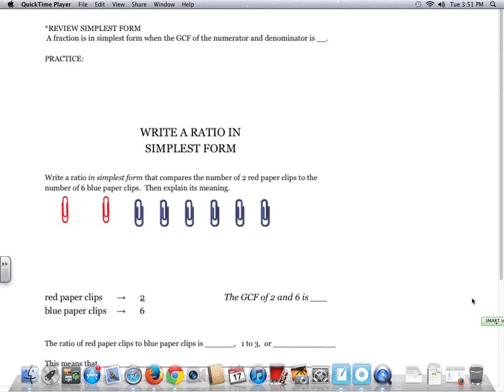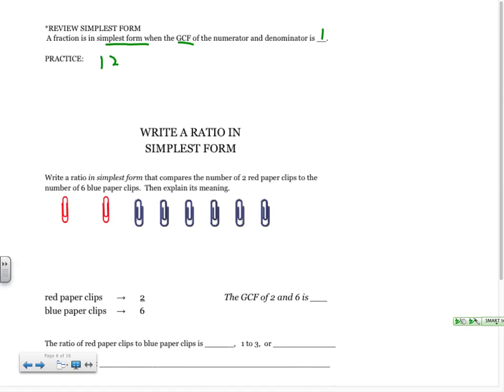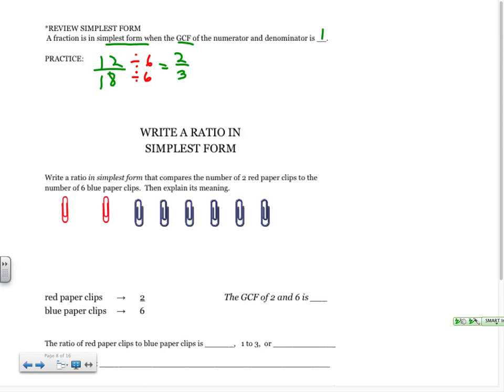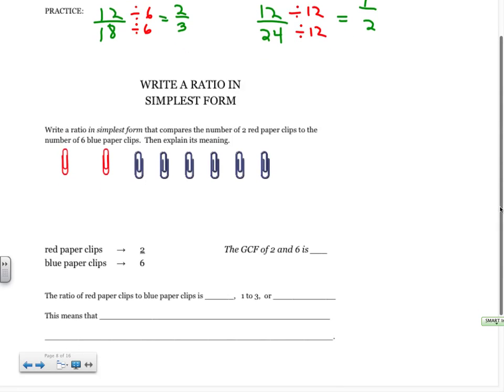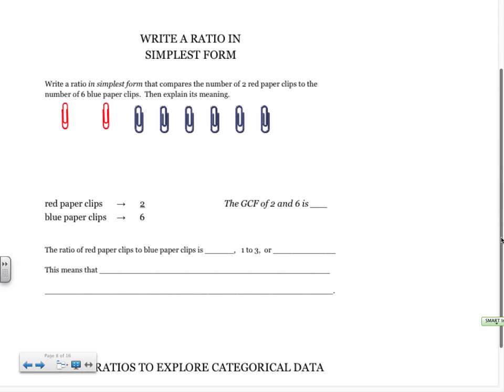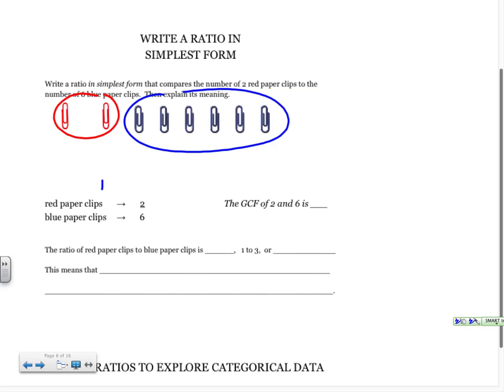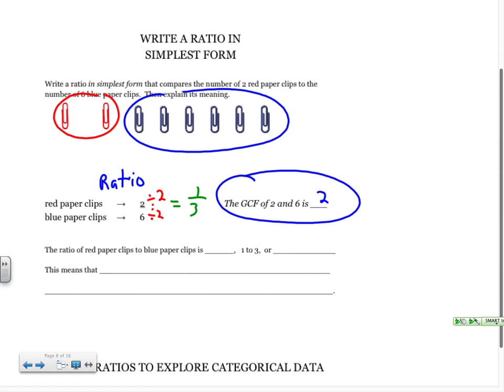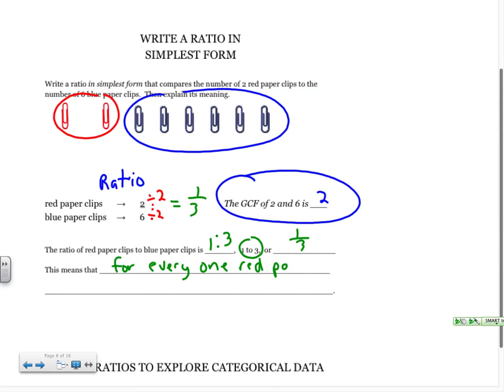Ratios part 2